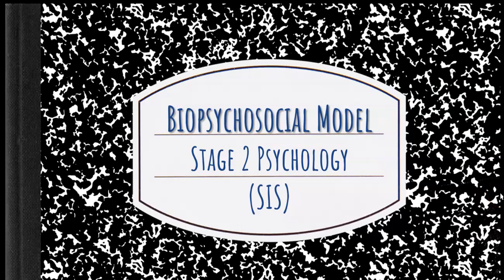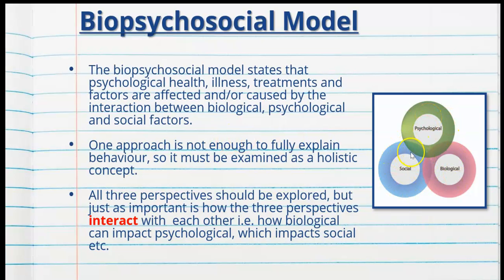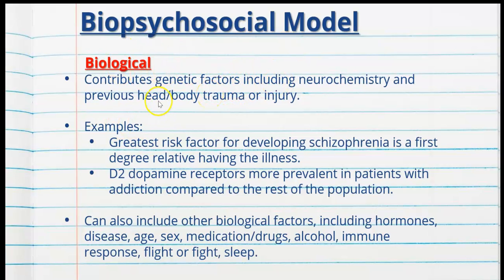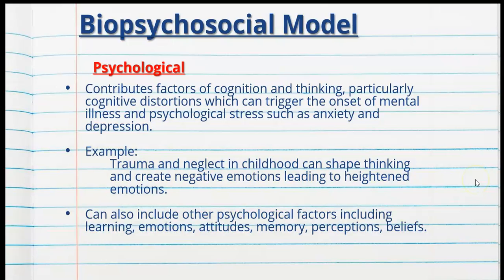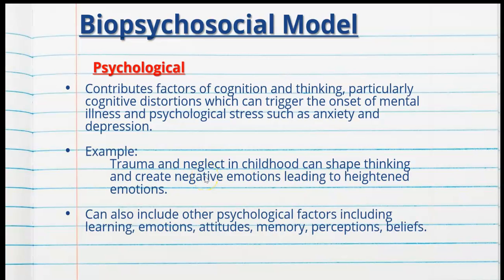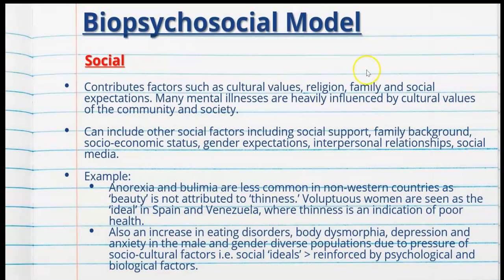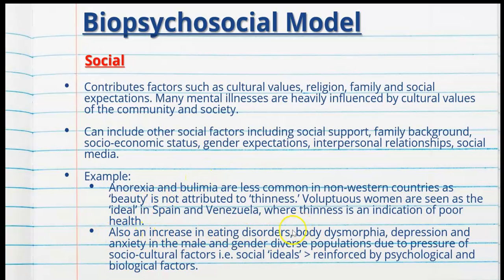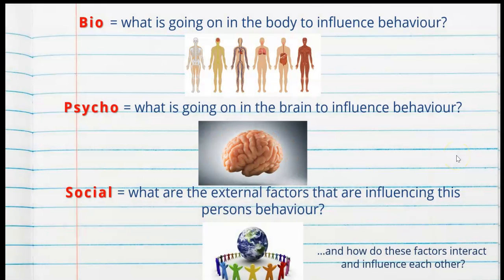Biopsychosocial Model - Science Inquiry Skills - Stage 2 Psychology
Video 1 of the Science Inquiry Skills for the Stage 2 Psychology course.